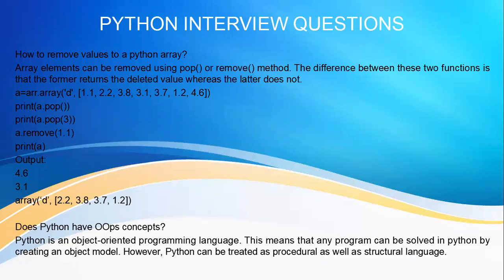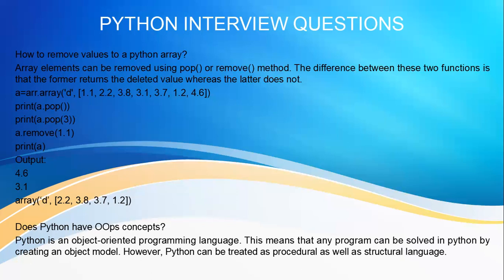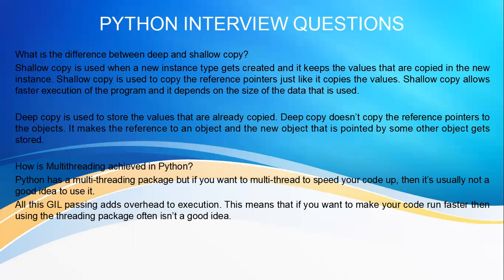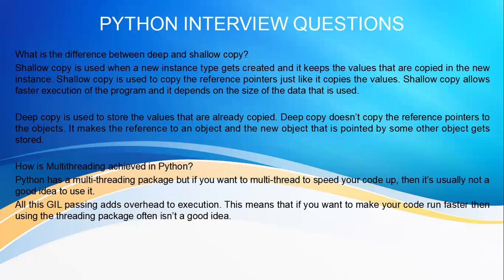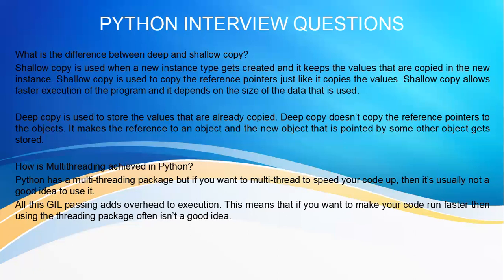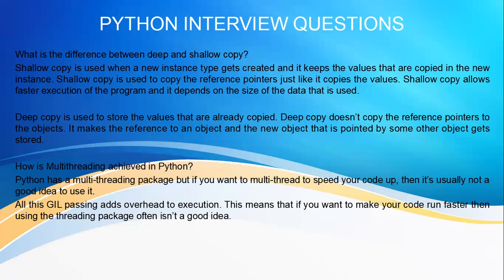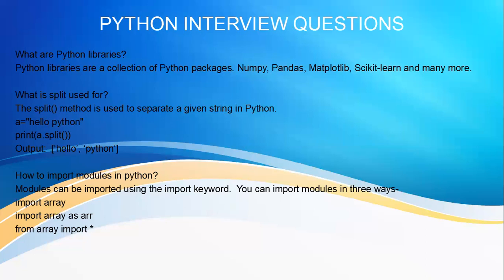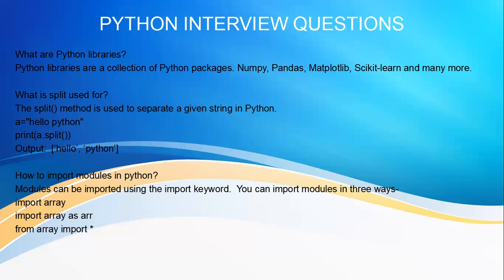Python Interview Questions - part 6 | Crack Python Developer Job Interviews | Get Hired | Uplatz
| This video tutorial by Uplatz is the last of the Python Interview Questions & Answers series where we will learn the most important Python questions that are often asked in Python developer interviews.

When it comes to placement coding tests, 90% of the companies will allow you to choose a programming language that you are comfortable with. One way Problem solvers code solutions faster in Python faster than coding solutions in other programming languages is that Python is easy to learn and use. Python programs tend to be shorter and quicker to write than a program which completes a similar function in other languages.

Python is a computer programming language often used to build websites and software, automate tasks, and conduct data analysis. Python is a general-purpose language, meaning it can be used to create a variety of different programs and isn't specialized for any specific problems. Python is an interpreted, interactive, object-oriented programming language. It incorporates modules, exceptions, dynamic typing, very high level dynamic data types, and classes. It supports multiple programming paradigms beyond object-oriented programming, such as procedural and functional programming. Python is now one of the most popular and widely used programming languages in the world. Besides web and software development, Python is used for data analytics, machine learning, and even design.